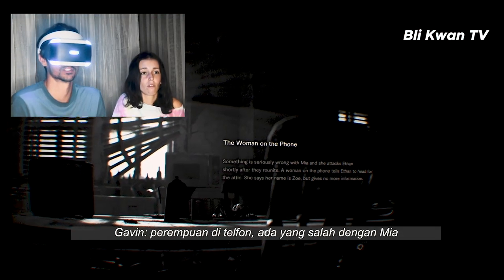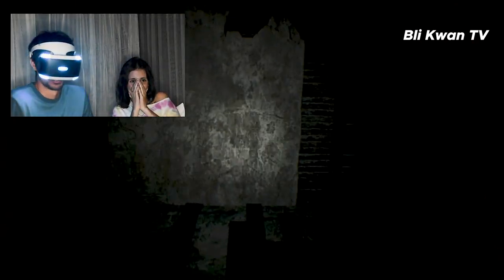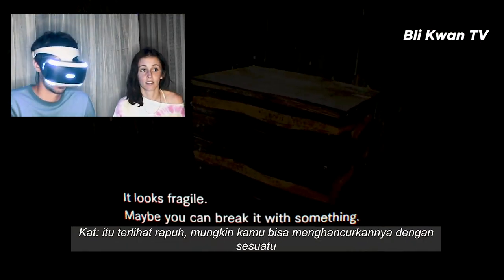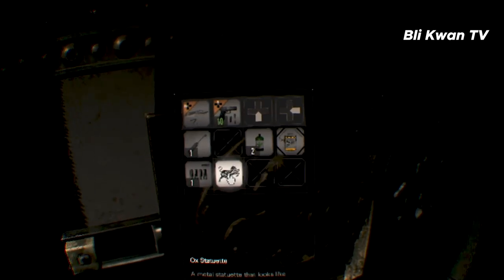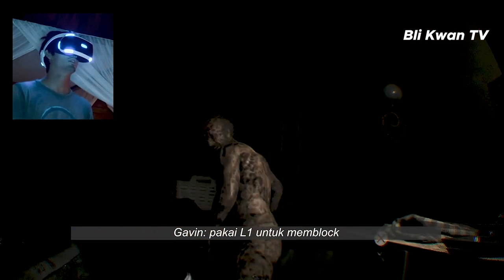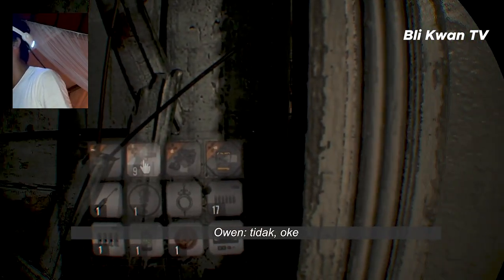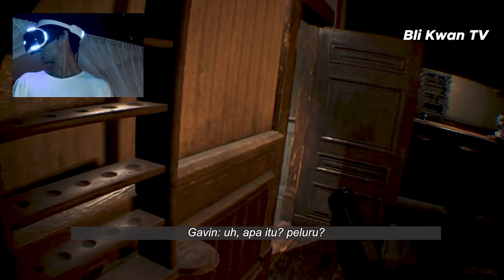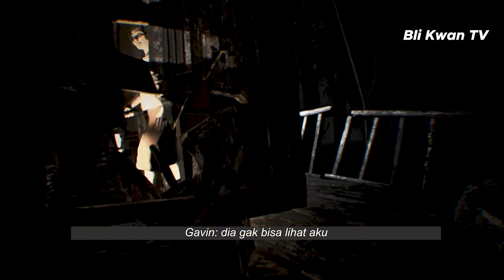GAME HORROR BIKIN INSOMNIA (RESIDENT EVIL 7 PART 2)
Bener bener habis main game ini, aku ga bisa tidur satu minggu. EFEK VIRTUAL REALITYnya terlalu realistis. Harus dicoba kalau kalian bisa rental Virtual Reality Headset PS4 di toko terdekat anda. Resident Evil 7 benar benar layak membikin game paling realistis. (pakai headset lebih dahsyat lagi) Music by Pendo46.

KALIAN JUGA MAU MENANG UANG TUNAI?

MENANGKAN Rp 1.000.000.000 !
Subscribers akan dapat kesempatan menang UANG TUNAI dengan mengikuti turnamen virtual BLI KWAN TV pada Bulan April.
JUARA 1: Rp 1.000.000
JUARA 2: Rp 500.000
JUARA 3: Rp 300.000

Pemenang akan diumumkan pada Bulan APRIL :)

Credits: Certain clips from Teaser are taken from conscious content creators.
Music and Pendo 46 on YouTube